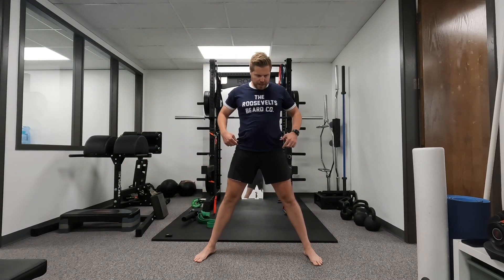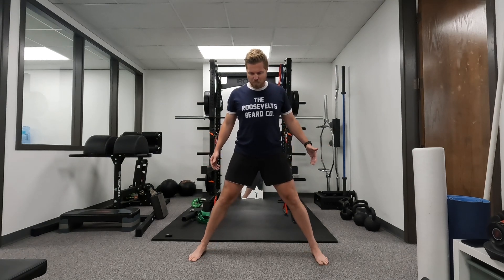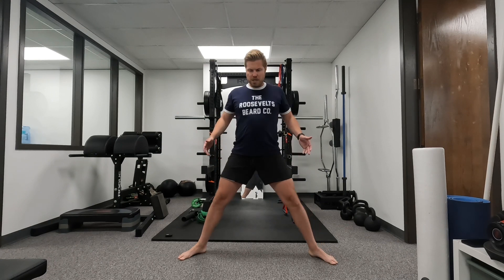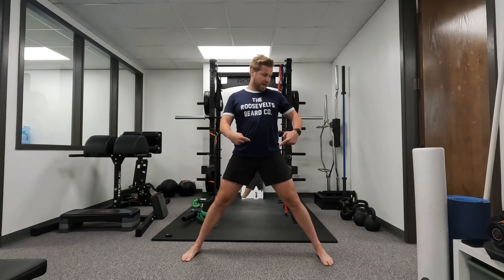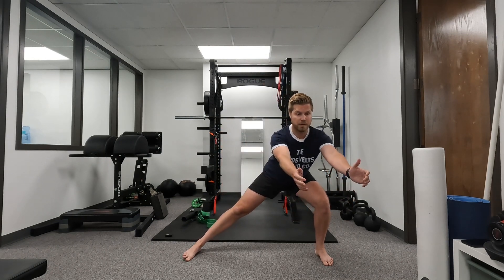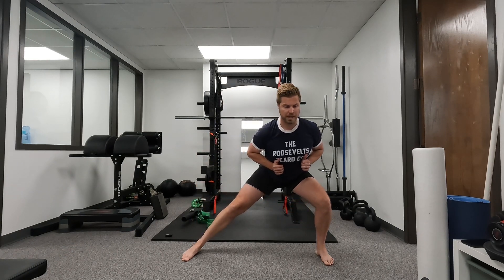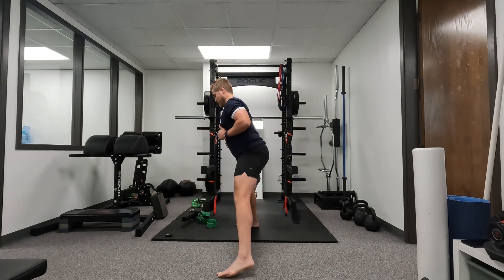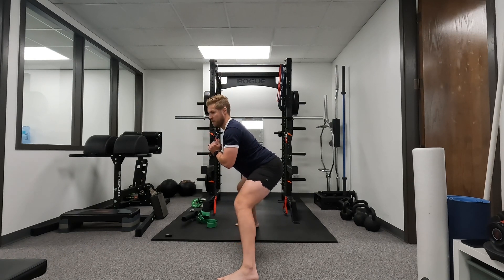Lateral Squat Rocker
Thank you so much for checking out my video!

Please & Thanks 🙏
1. Hit the ‘Thumbs Up’ 👍
3. Do the Hustle 🕺, Just Kidding

Let’s Connect! 📱
Encouragement 💪
Enlightenment 💡
Empowerment 🔋
All a Click Away 👇

Why, Yes…I do Tik Tok 🎶